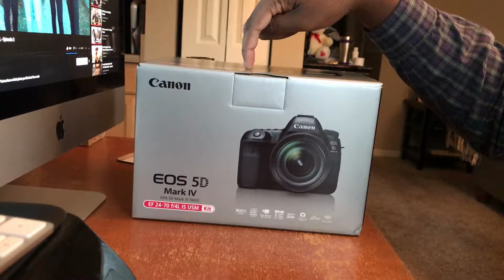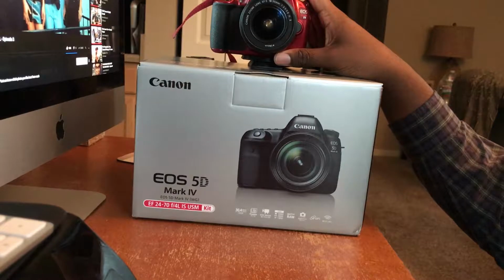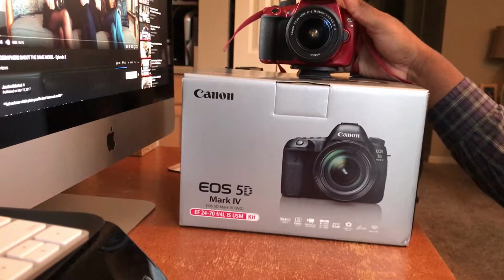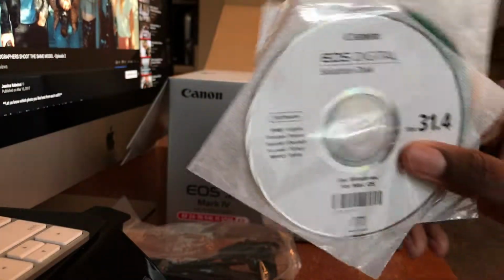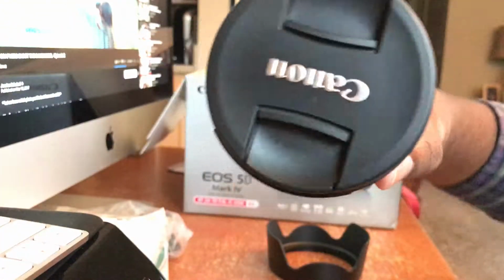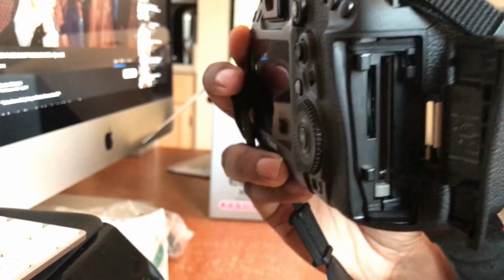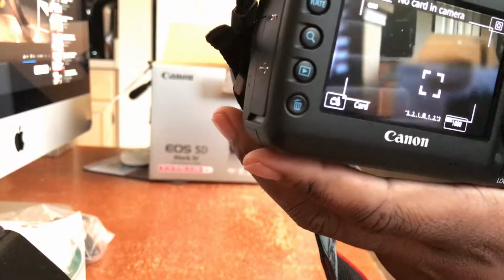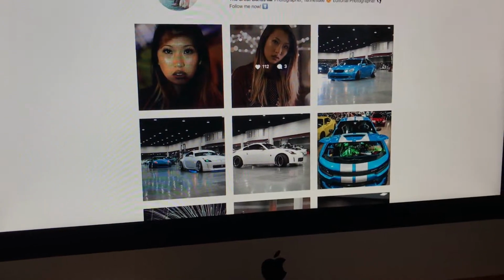Canon 5D Mark IV Unboxing and First Impressions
Hey guys! Say hello to my first full frame and my new beast! Sorry I kept sniffing as I am sick! Keep on the look out for many more videos. Video was recorded using my Apple iPhone 7 Plus